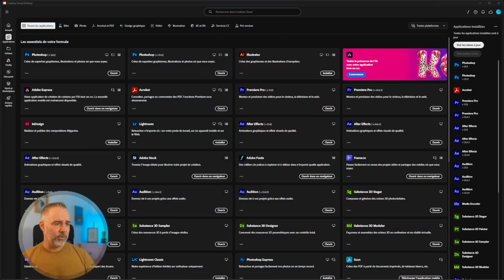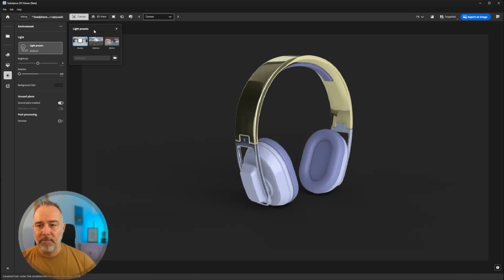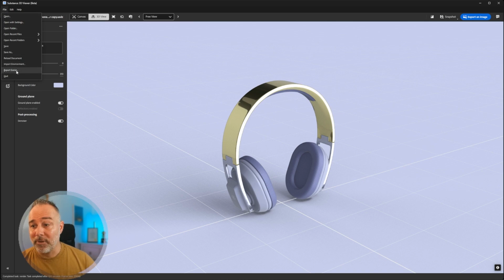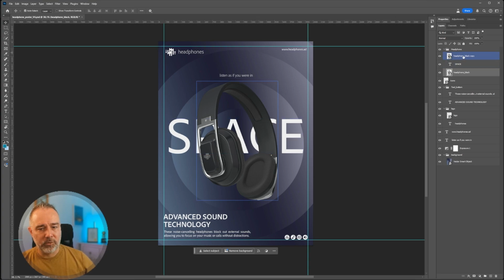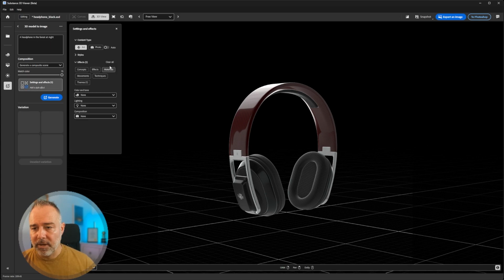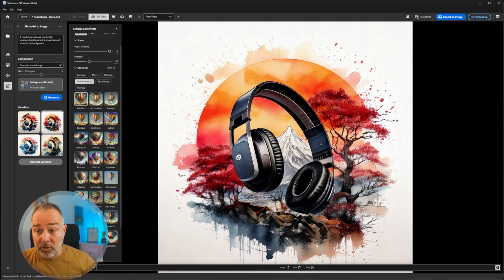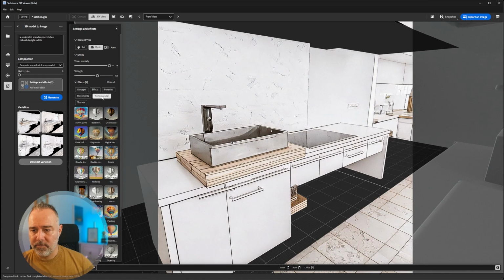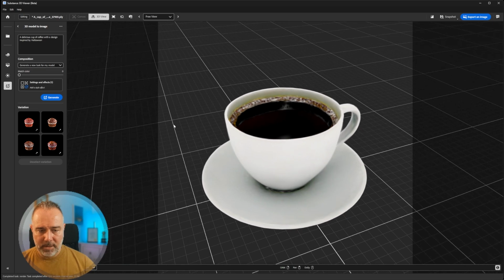Substance 3D Viewer Intro: Universal 3D Model Viewer with Photoshop Integration!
In this video, I’ll introduce Substance 3D Viewer, a universal visualizer for over 70 3D formats, including GLB, FBX, OBJ, USD, and CAD files. Whether you're working with complex CAD models or simple OBJ files, this new software from the Substance 3D suite is designed to be your go-to tool for viewing, rendering, and adjusting 3D assets.

But it doesn't stop there! Substance 3D Viewer also serves as a bridge between 3D artists and graphic designers, seamlessly integrating with Photoshop. We’ll explore how to enhance your pipeline by importing 3D objects as Smart Objects in Photoshop, enabling you to adjust angles, lighting, and materials directly in your compositions.

I’ll also show you how to generate brand-new 3D objects and images using the innovative features of Adobe Firefly, creating stunning compositions from scratch.

Learn more about Substance 3D Viewer here.